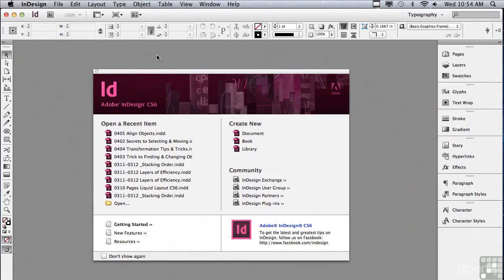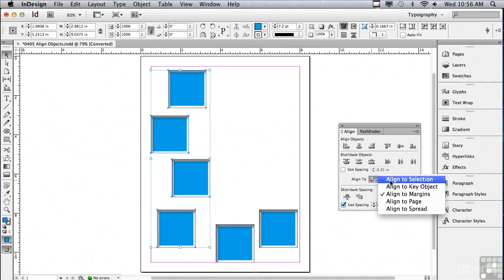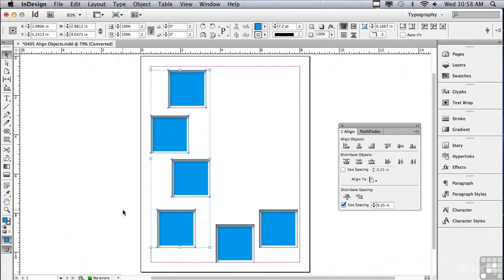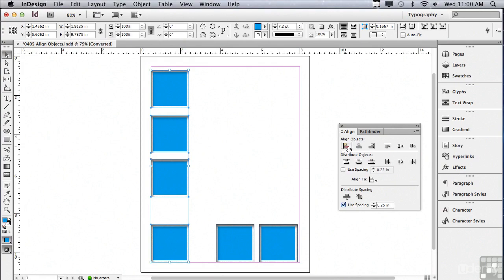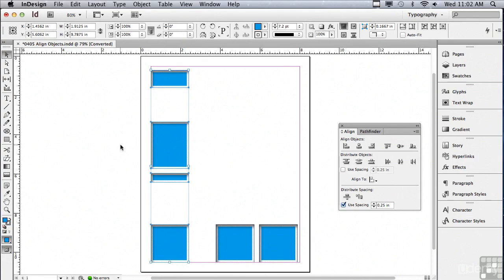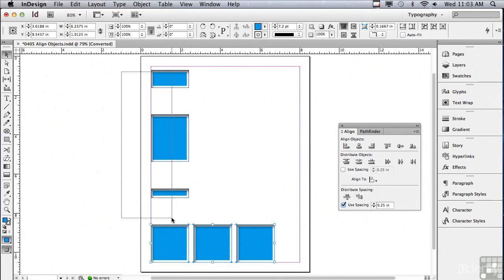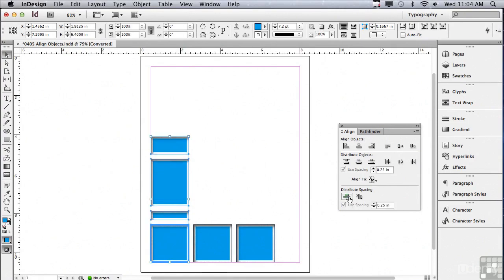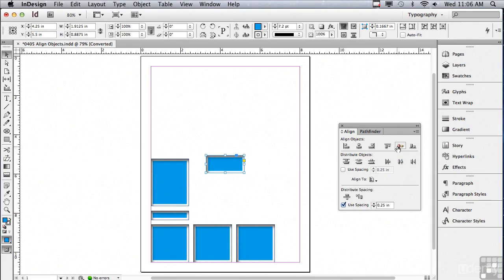tutorial adobe indesign Align Objects Like Neve